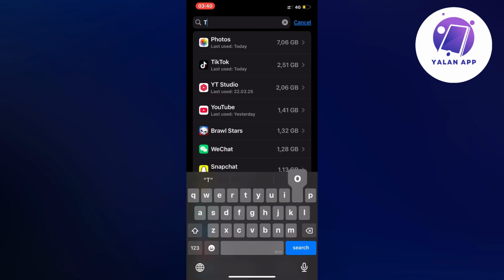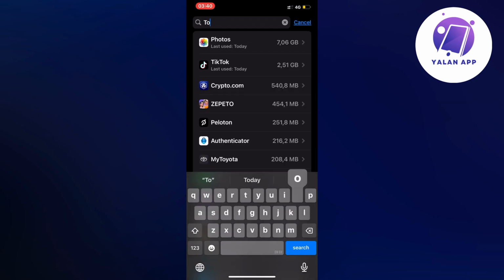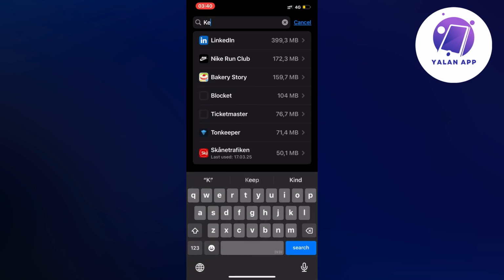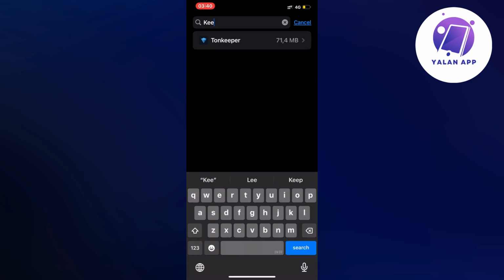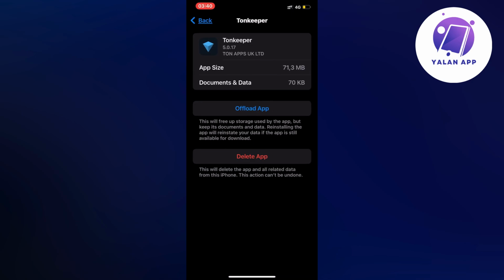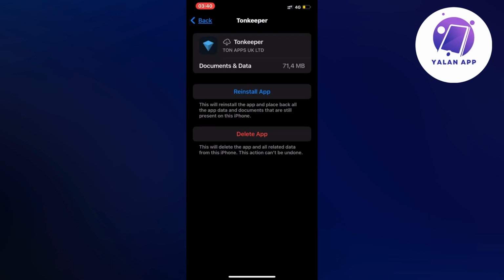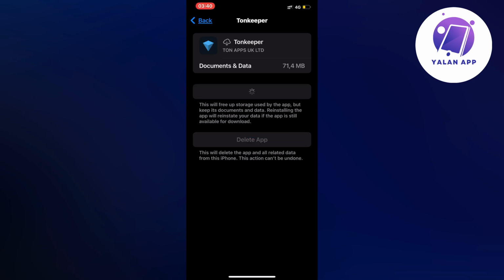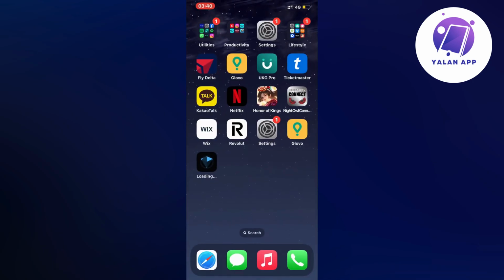How To Fix Unknown Error Occurred On Tonkeeper App (2025)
If you're experiencing an unknown error on the Tonkeeper app and need a fix, then this video will be perfect for you!